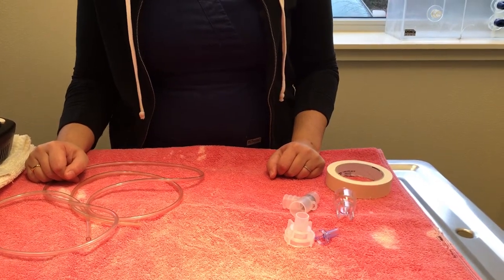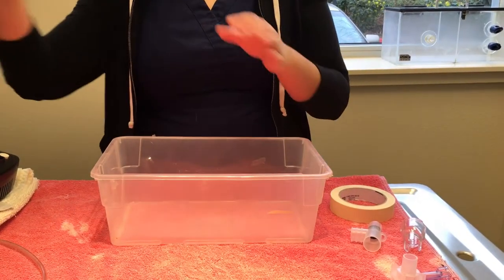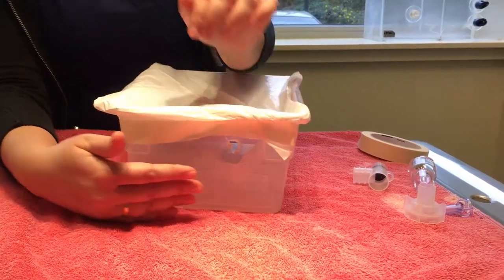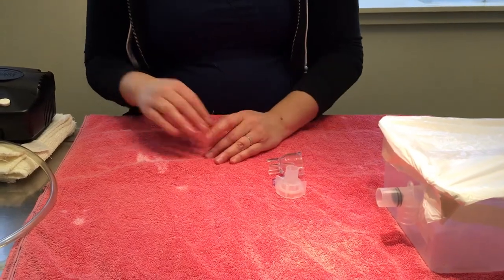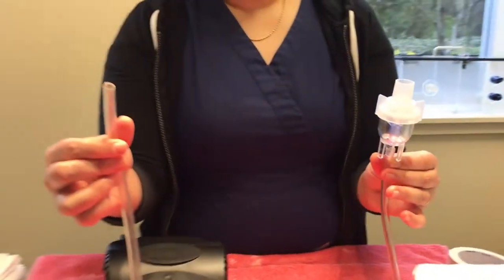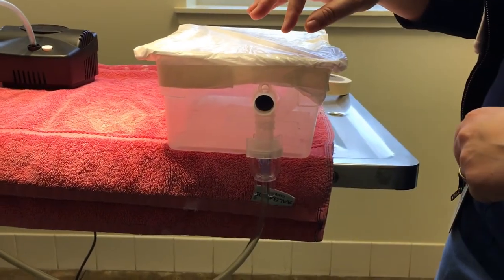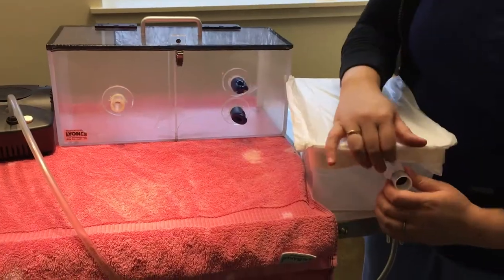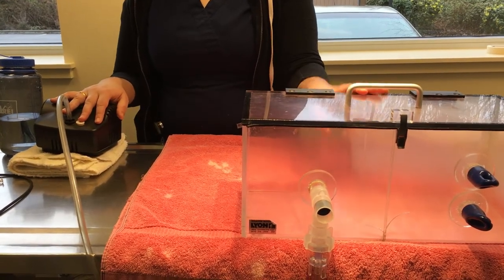How to set up a Nebulizer and Nebulization Chamber